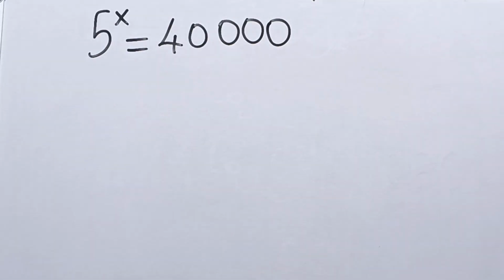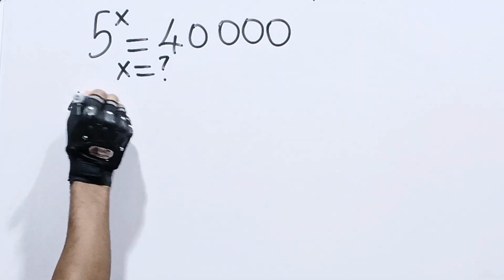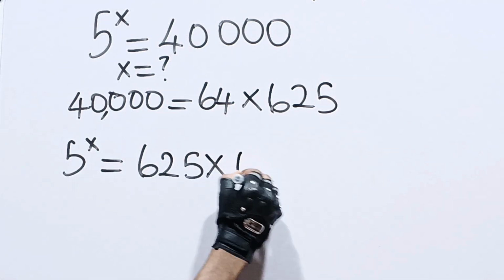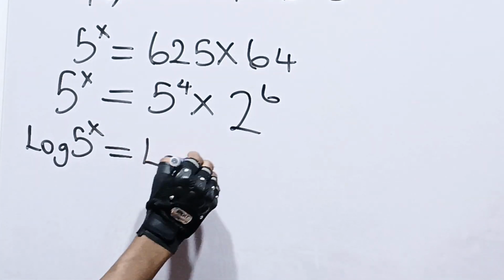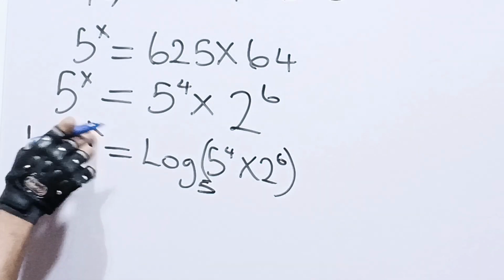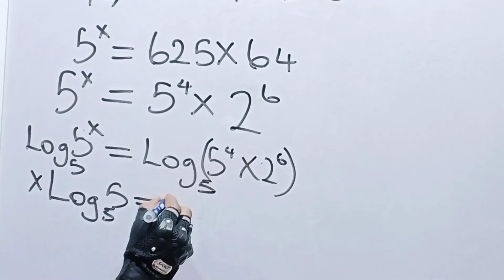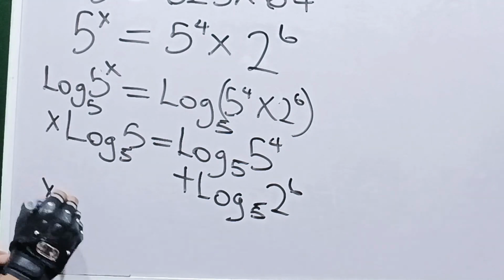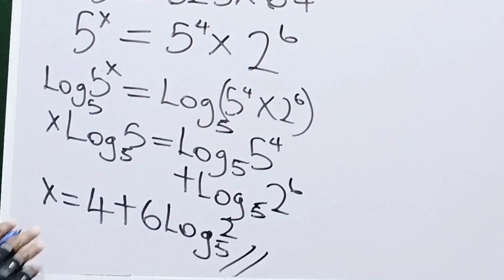Japan | Can You Solve This? | Math Olympiad